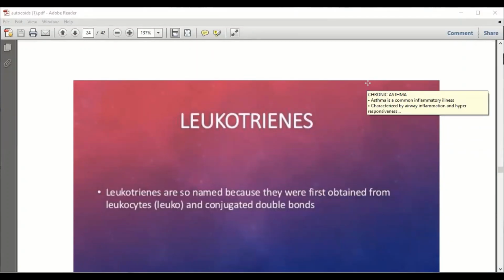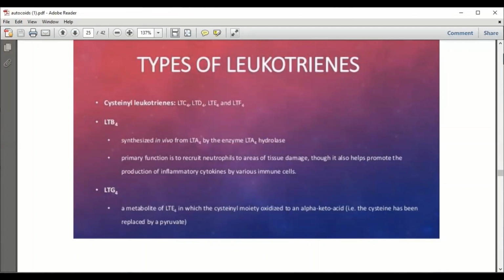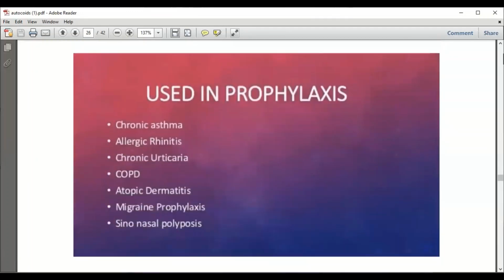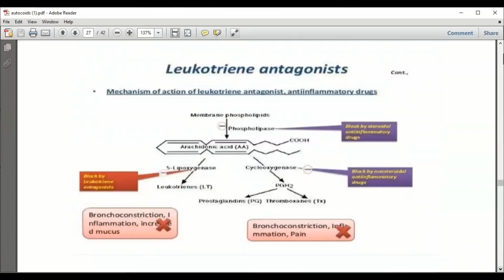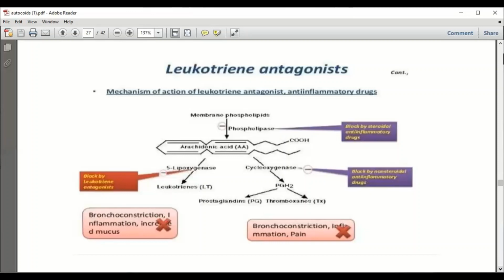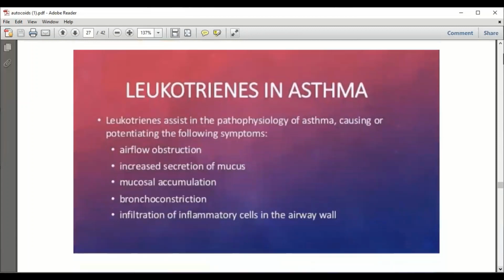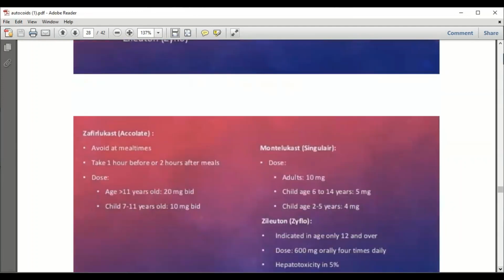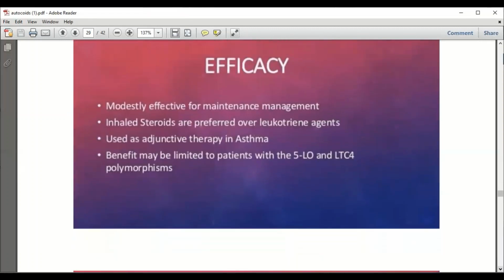LEUKOTRIENES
AUTOCOIDS@axtrond media